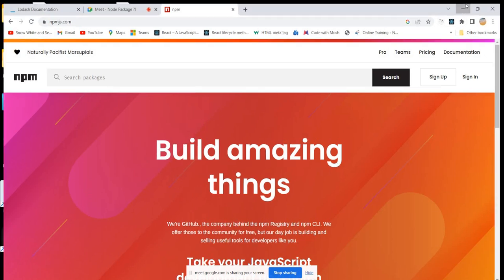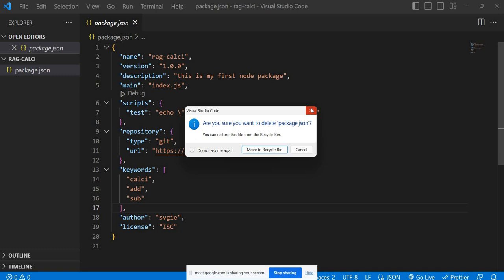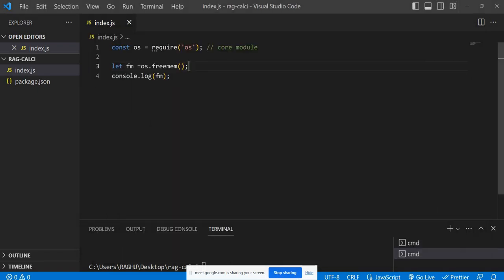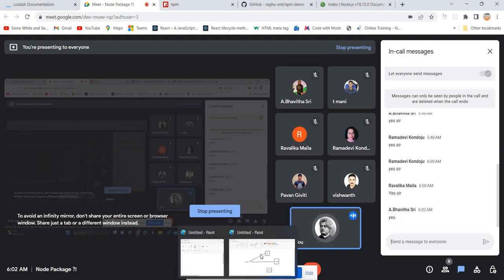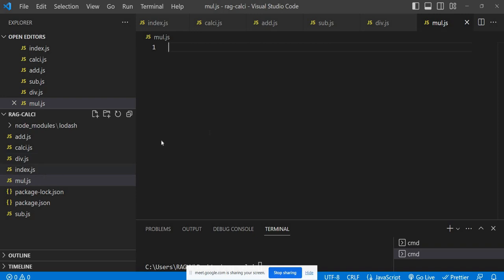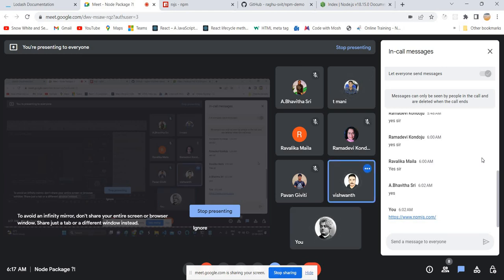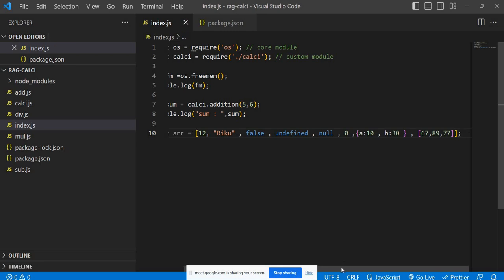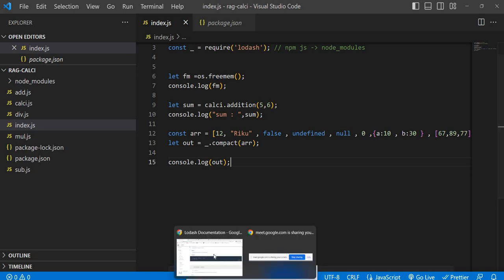How to create Node Package ? && Install package from npm.js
learn How to create Node Package ? &&  Install package from npm.js